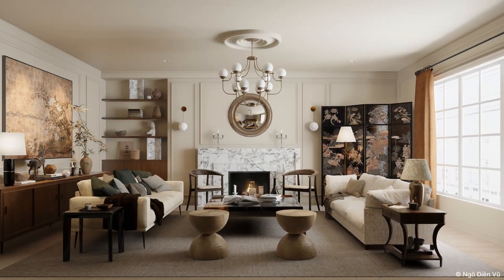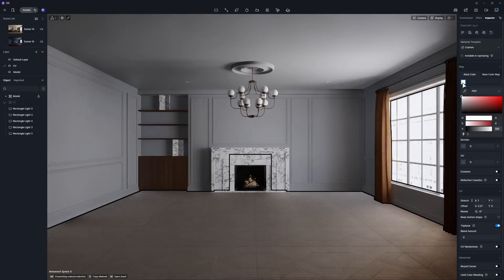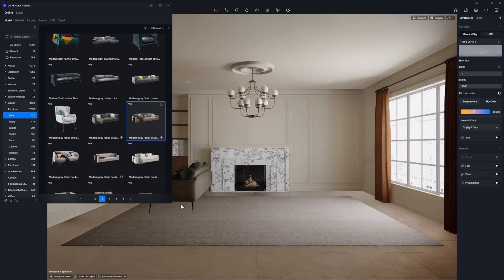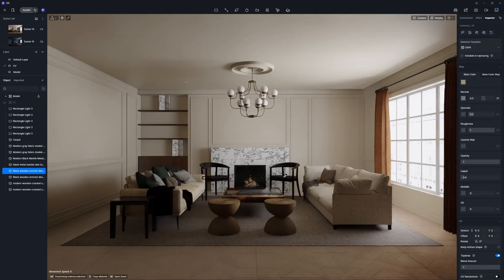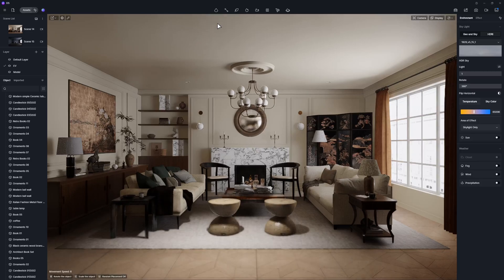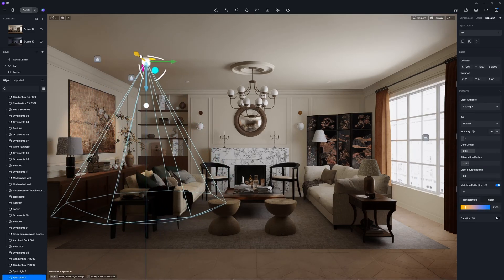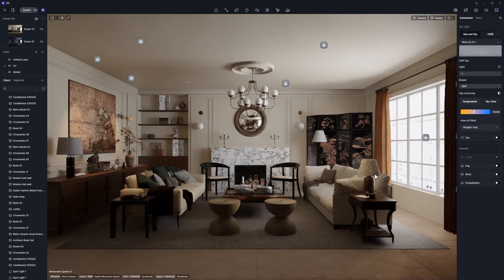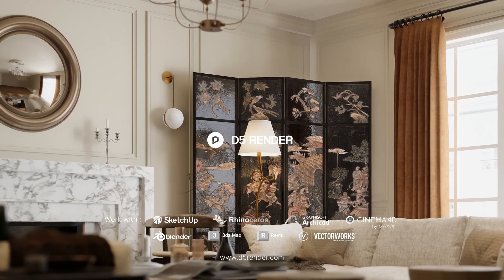Time Lapse of Rendering a Vintage Interior Living Room | SketchUp, D5 Render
Artist: Ngô Điền Vũ

In this video, Ngô Điền Vũ showed how to visualize a vintage living room using D5 Render from the ground up.

🔗We will share with you some time-lapse making process videos in the playlist "Time lapse making of".